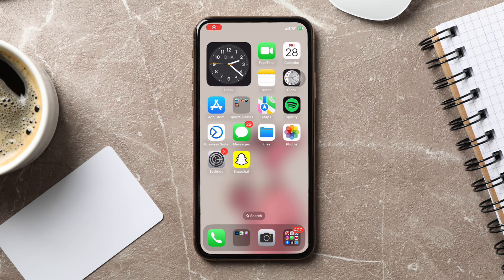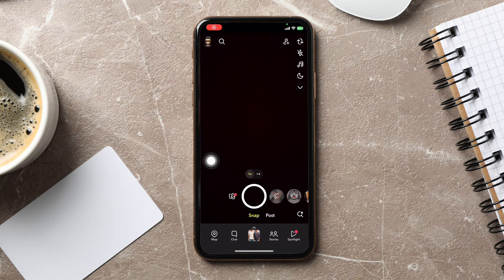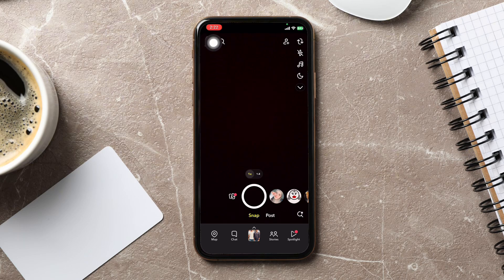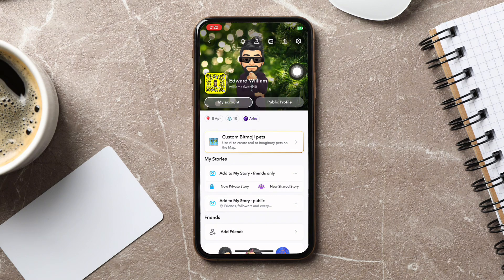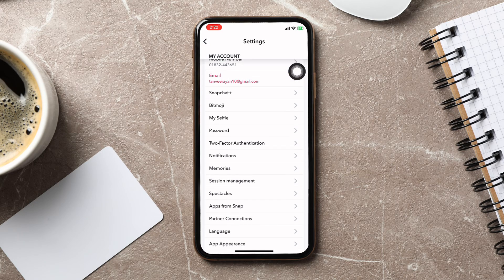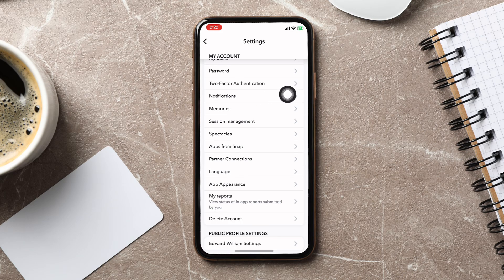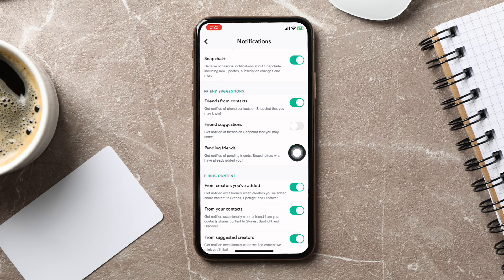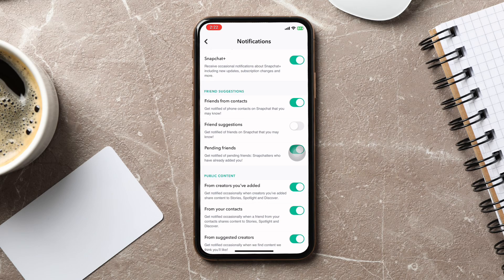How To Turn Off Snapchat Friend Suggestions 2025 (iPhone & Android)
How To Turn Off Snapchat Friend Suggestions Step-By-Step:

1. Open the Snapchat application on your phone.
2. Upon launching, you'll be directed to the camera screen.
3. Navigate to the top left corner and tap on your profile icon.
4. On your profile page, proceed to the top right corner and tap on the settings icon.
5. In the Settings menu, scroll down and locate the Notifications section.
6. Within Notifications, find and select Friend Suggestions.
7. Toggle off Friend Suggestions to cease receiving these notifications.
8. Congratulations! You've now stopped receiving friend suggestions on Snapchat.

Turning off Snapchat friend suggestions can be a game-changer for keeping my social circle exactly how I like it. I get it—sometimes those friend recommendations just aren’t what I’m looking for. In this video, I walk you through the simple steps to disable Snapchat friend suggestions and take control of my privacy. Whether you’re tired of random friend requests or just want to keep your feed clean, this guide is perfect for you. I’ll show you how to navigate the settings and turn off those unwanted friend recommendations. By the end, you’ll know exactly how to manage your Snapchat experience without the clutter. Let’s make Snapchat work for us, not the other way around!